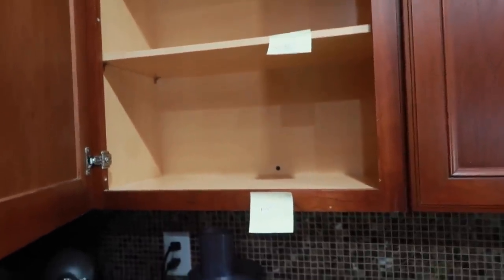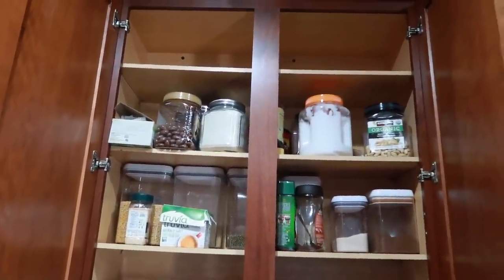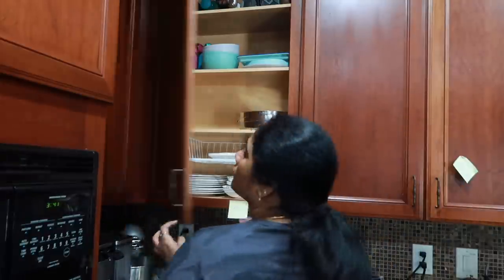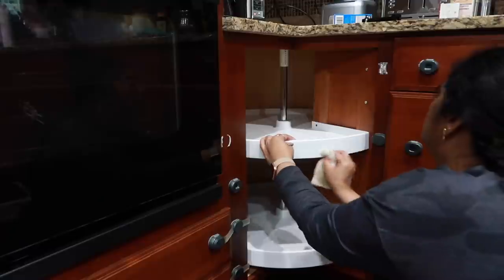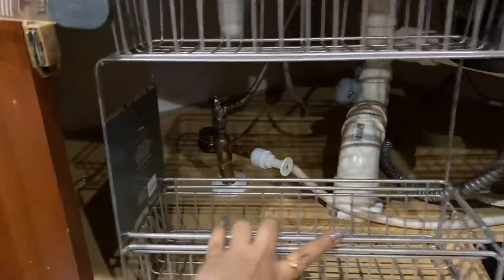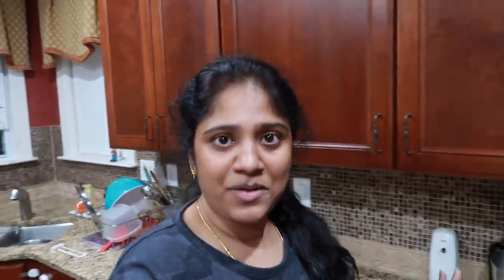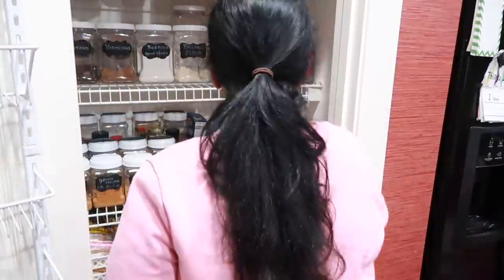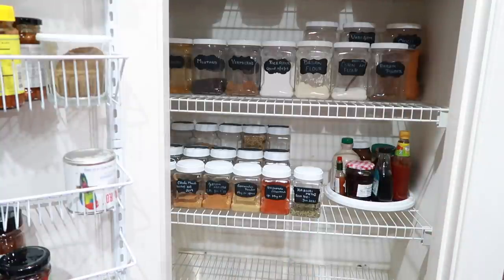CLEANING MY KITCHEN AND ORGANIZING VLOG/DEEP CLEANING MY KITCHEN/KITCHEN ORGANIZATION USA VLOGS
HELLO FRIENDS,

Thank u
Sujeetha prakash